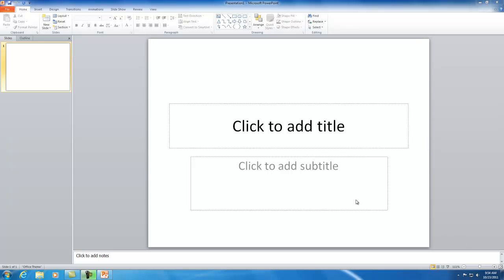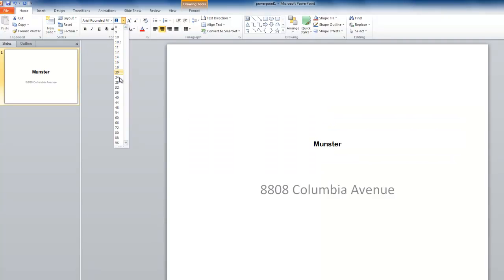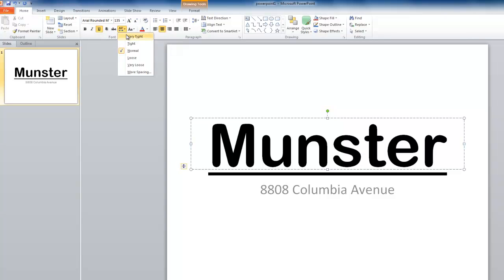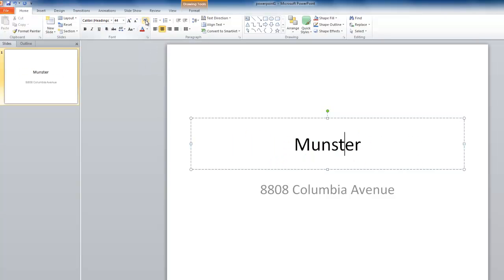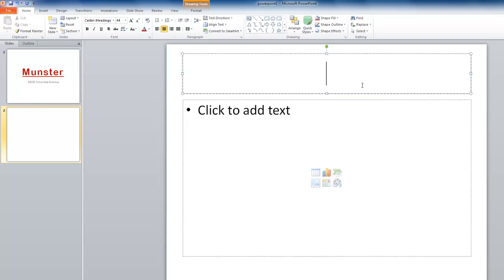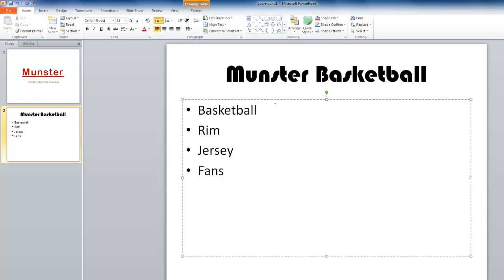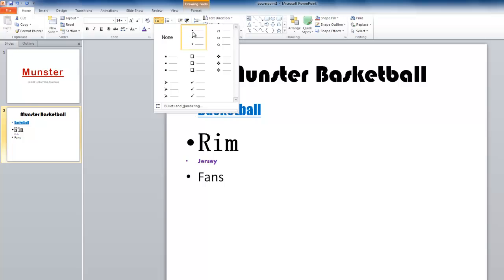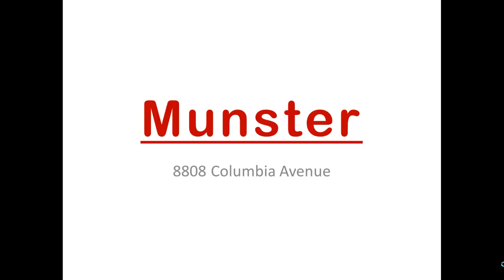PowerPoint 2010 Draft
Draft Video